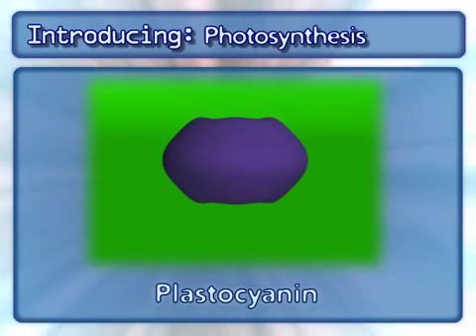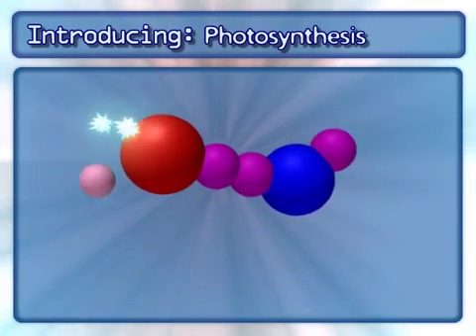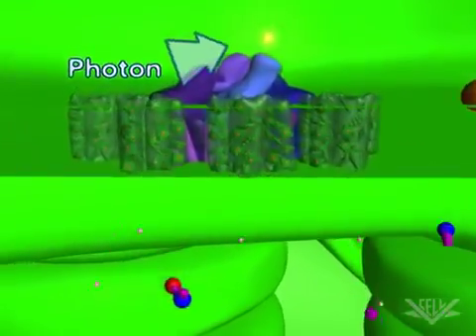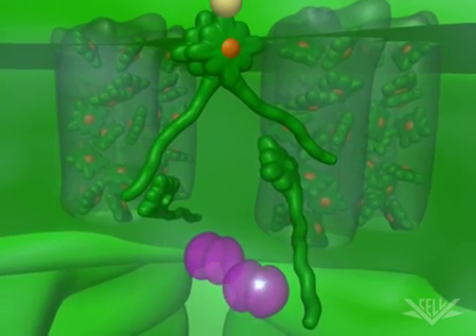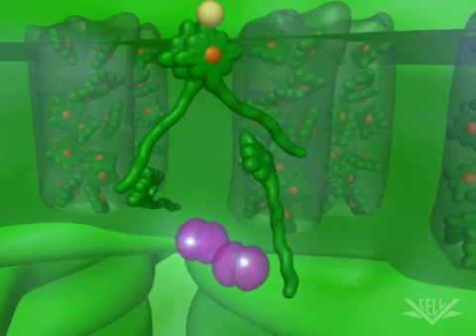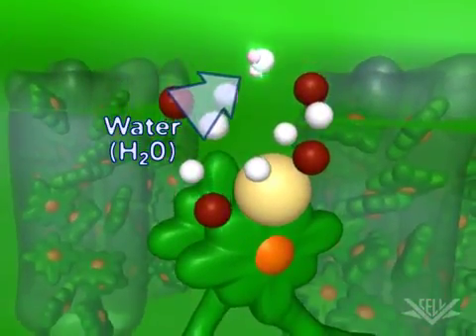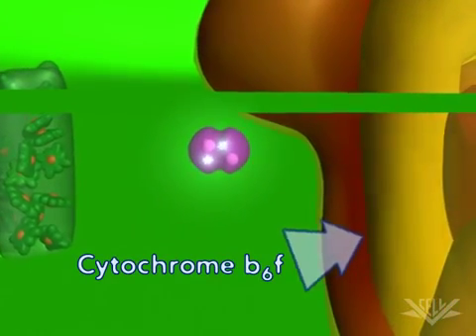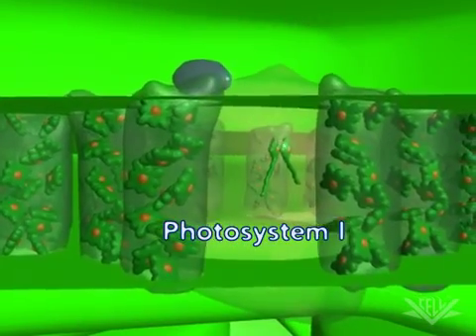Photosynthesis Light Reactions